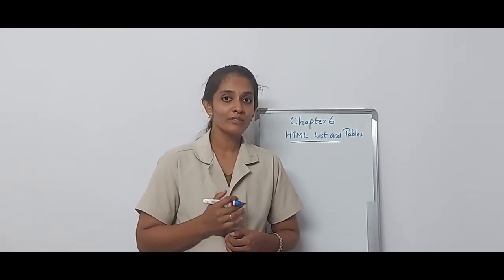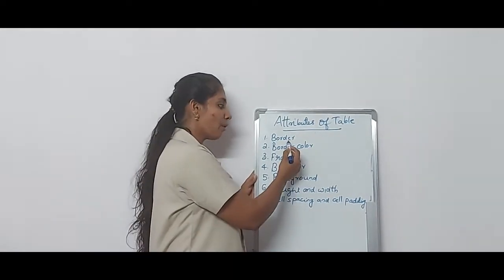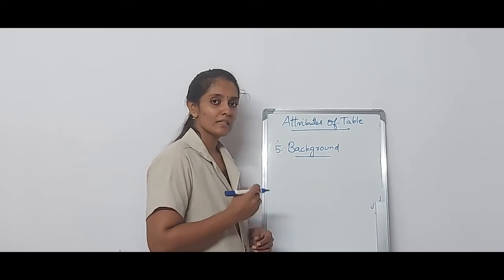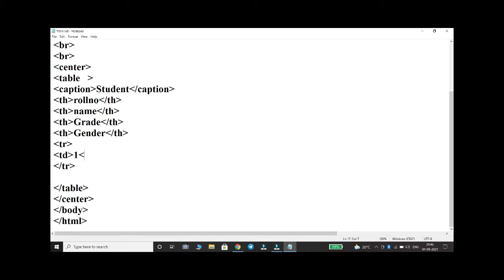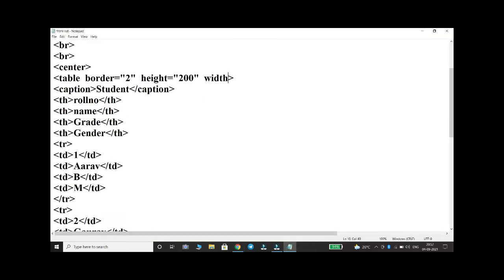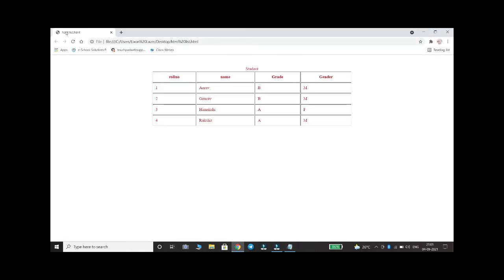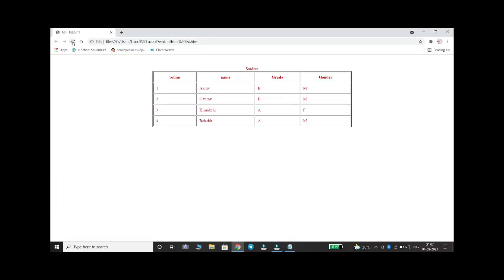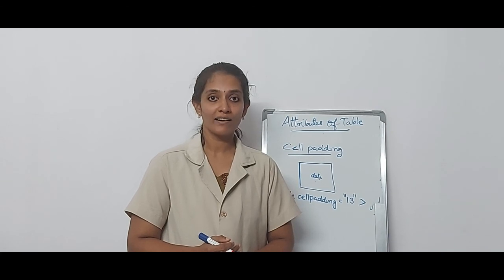Class7 Chapter6 part3